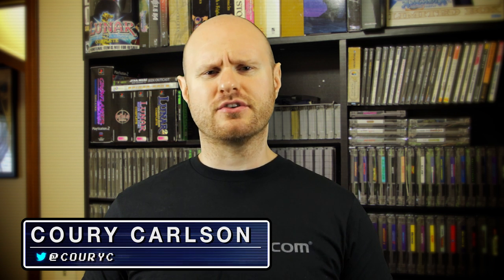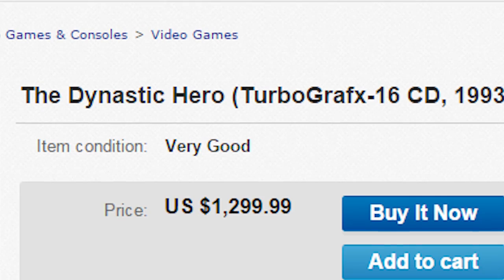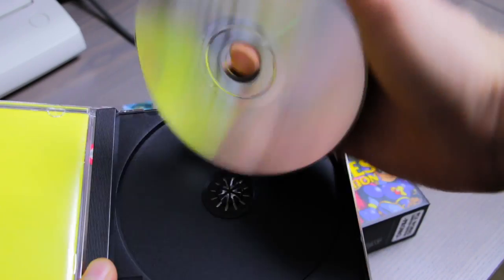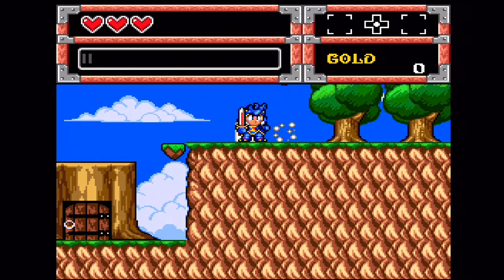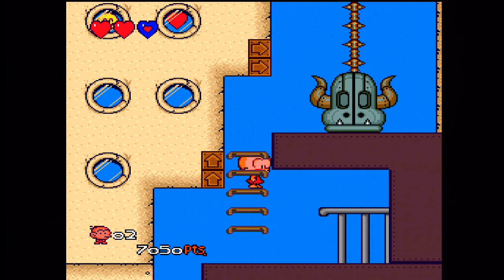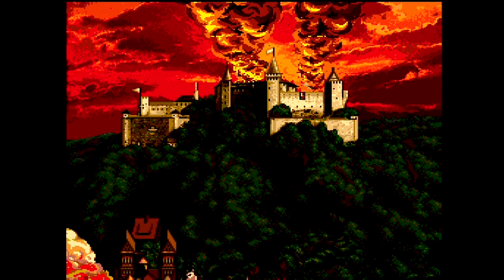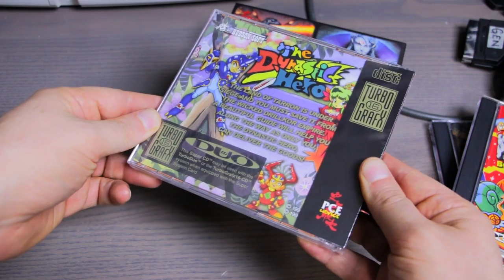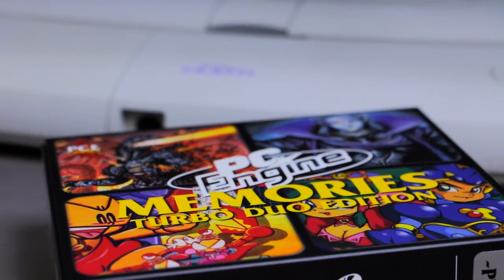PC-Engine Memories Turbo Duo Edition - Turbografx-16 CD Reproductions / MY LIFE IN GAMING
Coury takes a look at the super high quality PC-Engine Memories: Turbo Duo Edition game reproduction box set from PCE Works. It contains four games, The Dynastic Hero, Bonk's Big Adventure CD, Dungeon Explorere II, and Godzilla: Battle Legends.

THIS SET WAS RECEIVED AS A PROMOTIONAL ITEM.

★ Featured Gear ★

Hl9KDT

♫ Theme Music♫

✔ Shipping ✔

❤ Social ❤